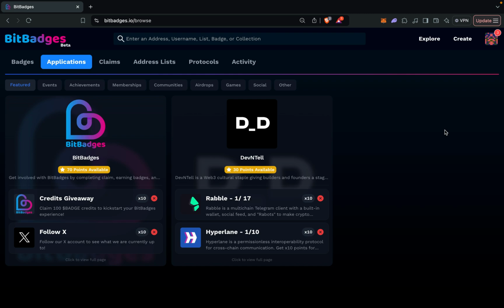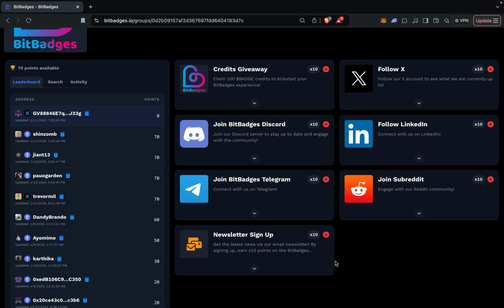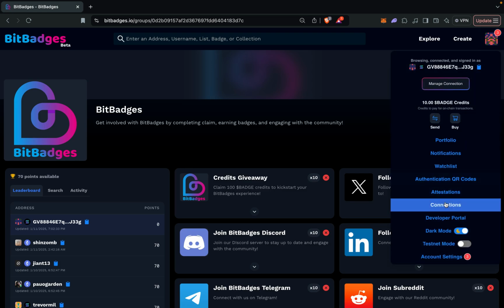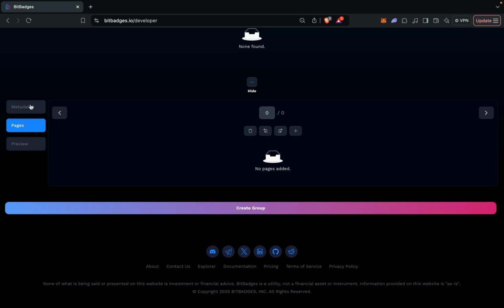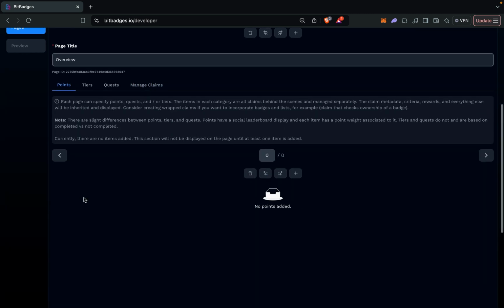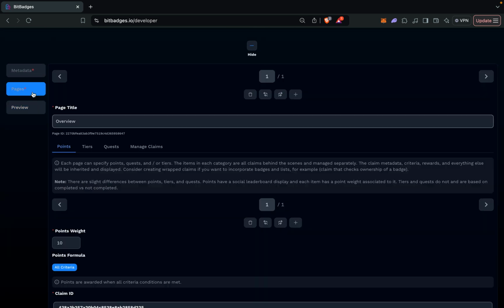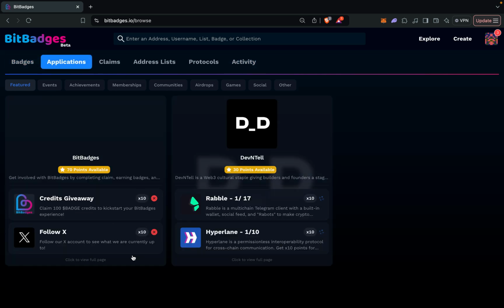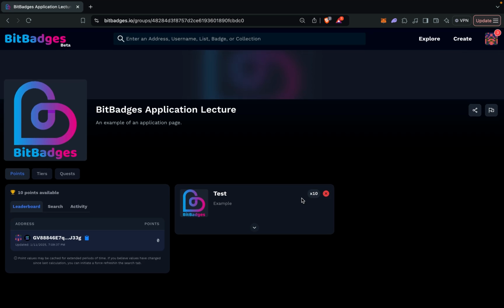Creating Application Pages with BitBadges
BitBadges now has a marketplace/applications section.
Learn about BitBadges from the series:
An Intro to BitBadges and Multi-Chain Applications (Available on Udemy)